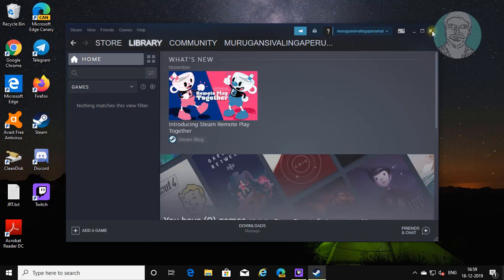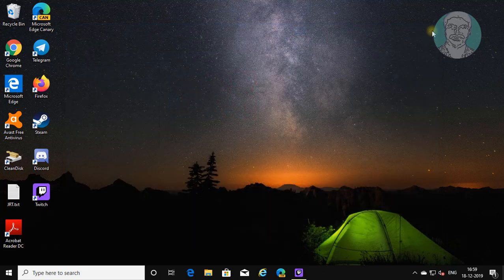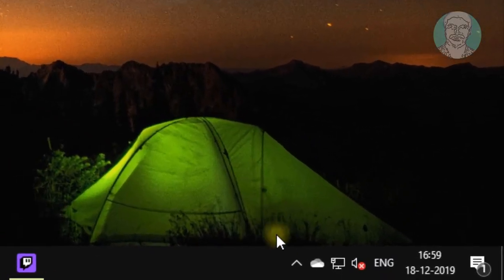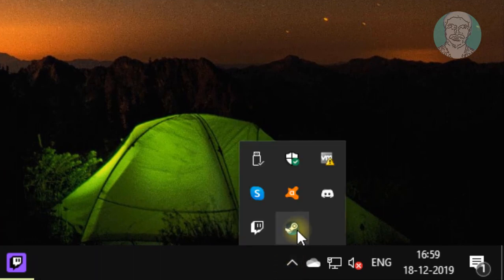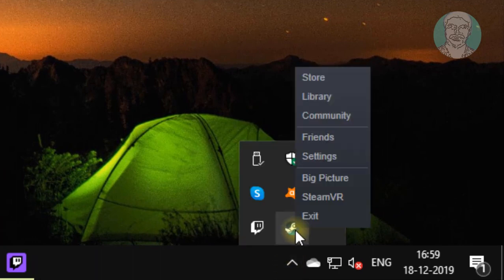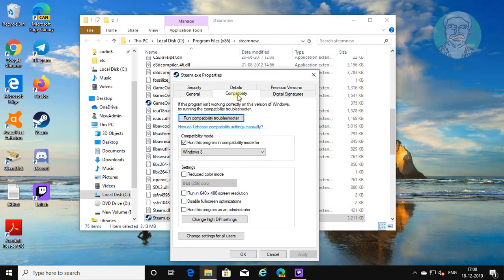Steam : How To Disable Compatibility Mode?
This Tutorial Helps to Steam : How To Disable Compatibility Mode?